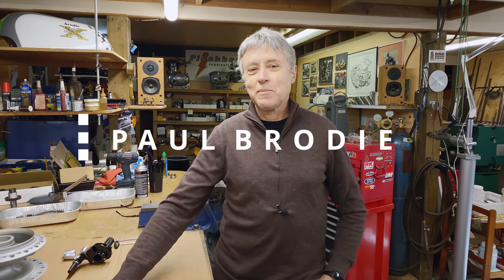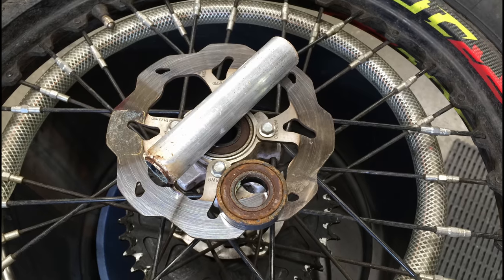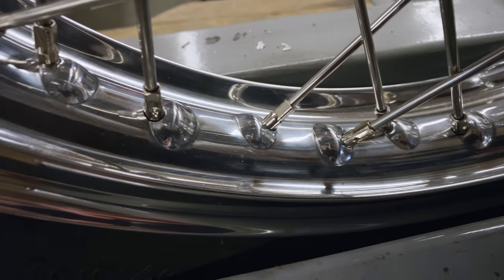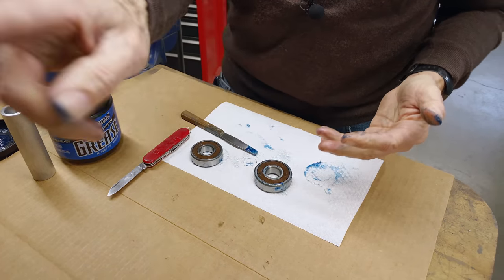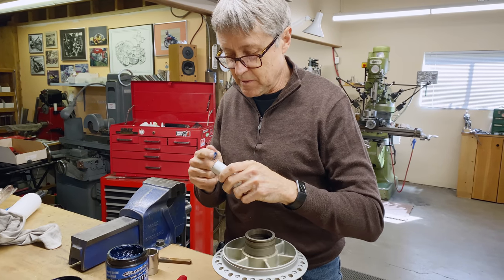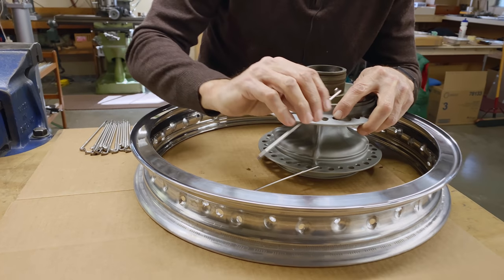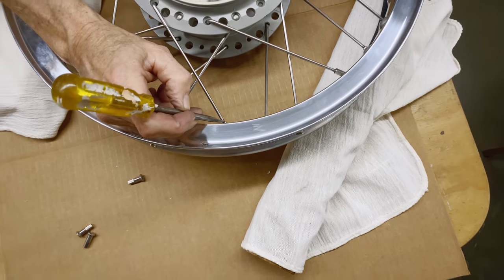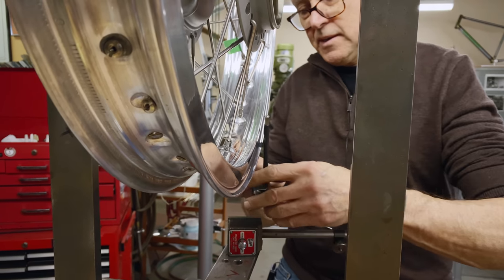Aermacchi Wheel Build // Paul Brodie's Shop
I like wheel building as long as everything goes well. Wasn't 100% happy with the Excel rim, but the build went smoothly.🤓🏁